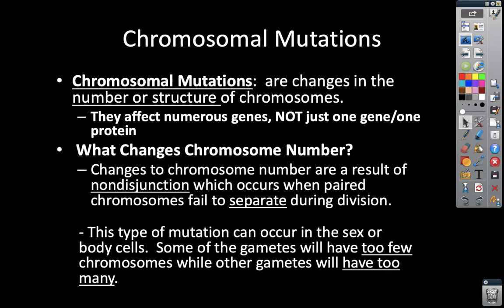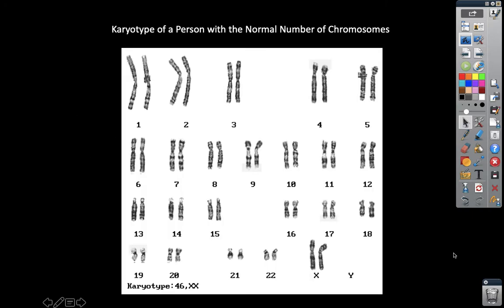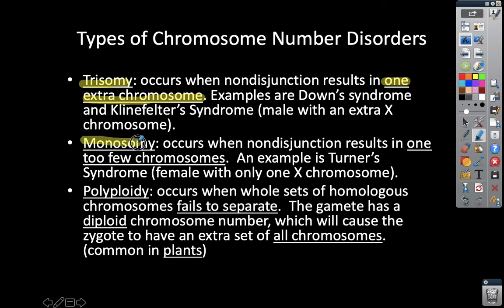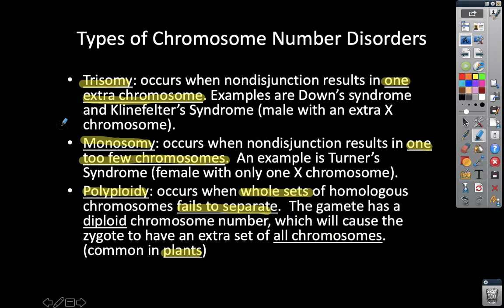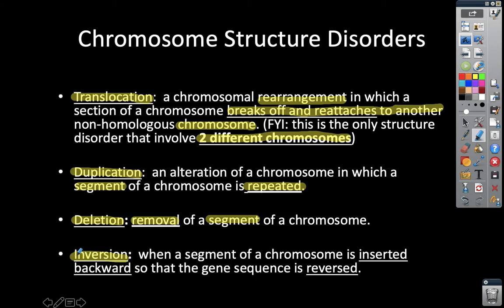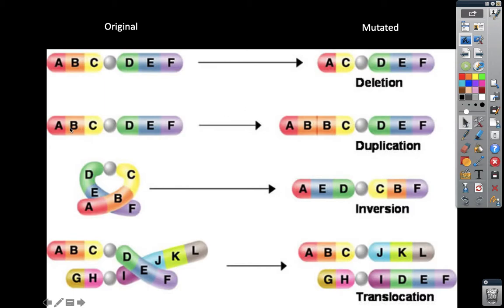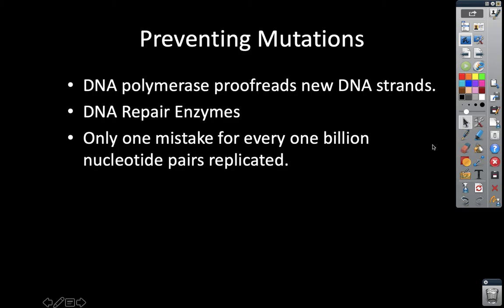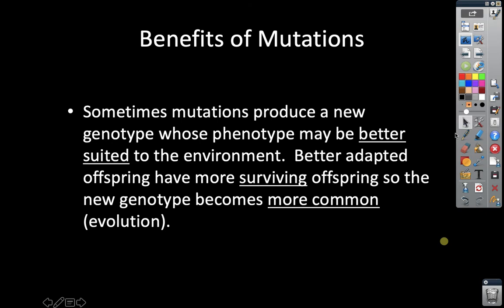2020 Chromosomal Mutations Vidoe Lecture